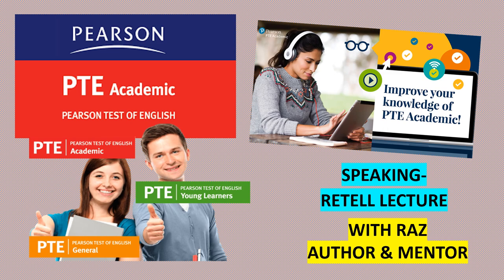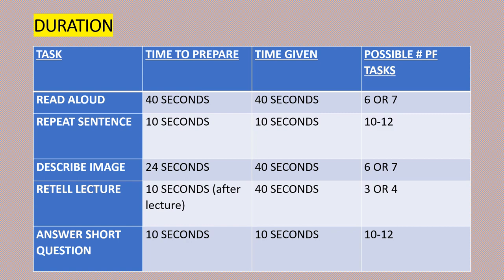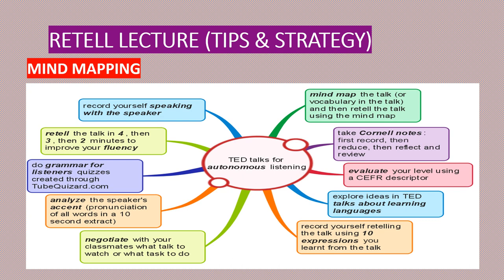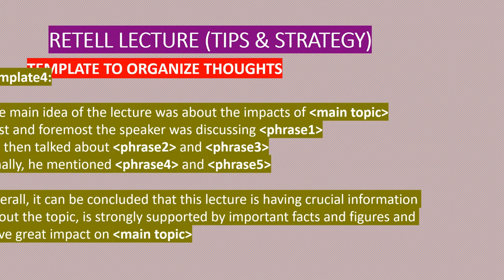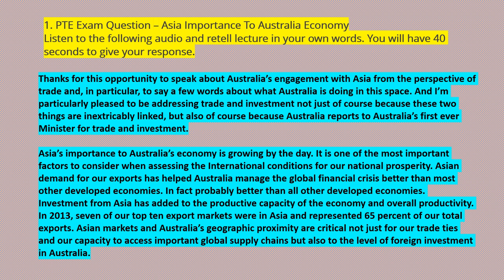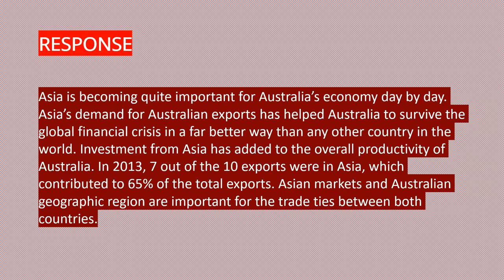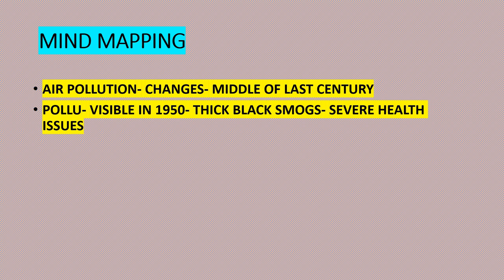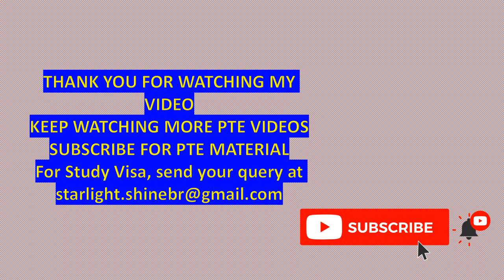PTE Academic Speaking- RETELL LECTURE | Tips & Tricks